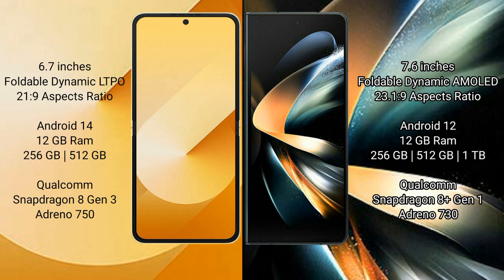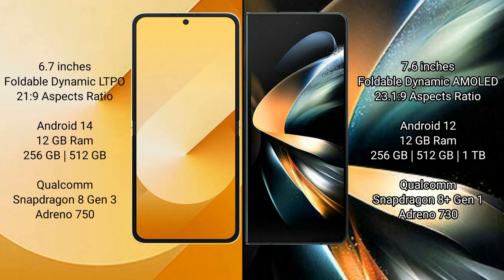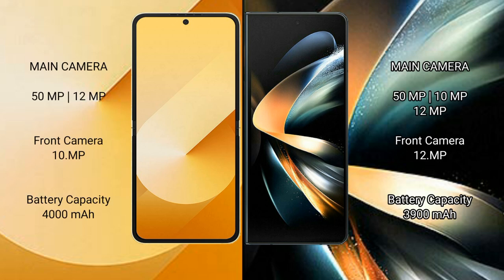Samsung Galaxy Z Flip 6 vs Samsung Galaxy Z Fold 4 Review